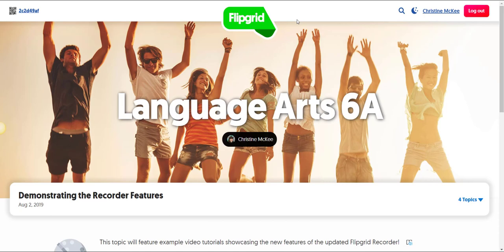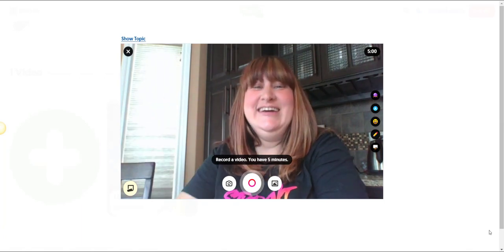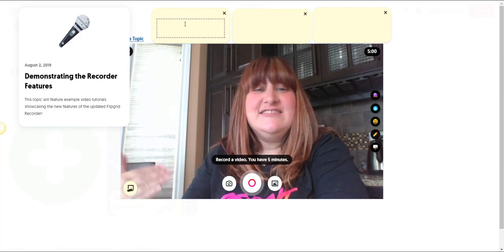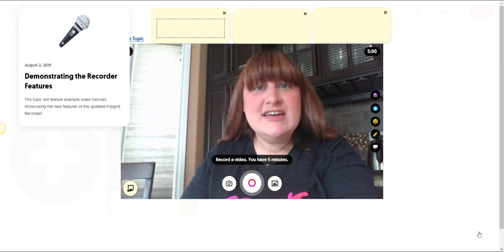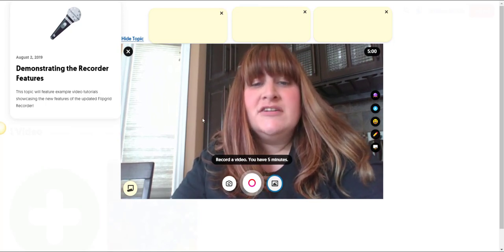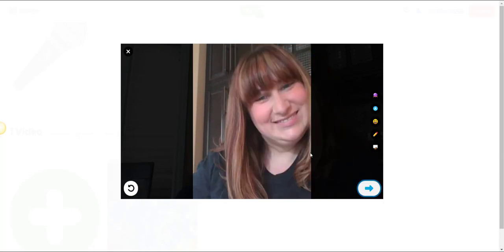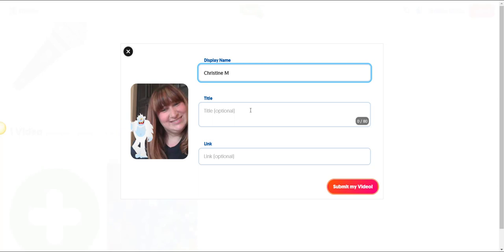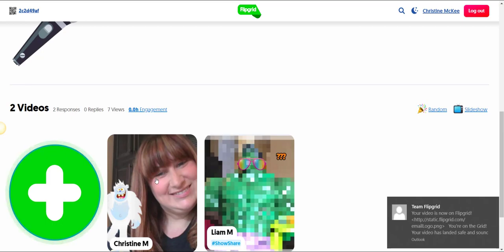Recording a Basic Response to a Topic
In the following video tutorial we will explore the basic features of the Flipgrid Recorder. I will demonstrate how to record a simple response and submit the video to the topic in the grid.